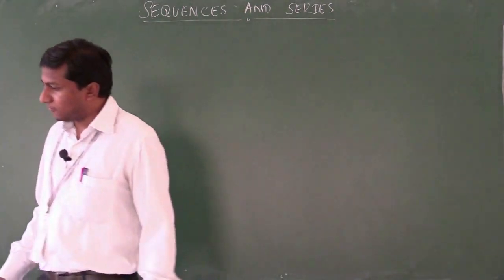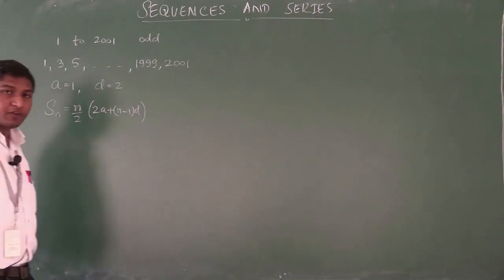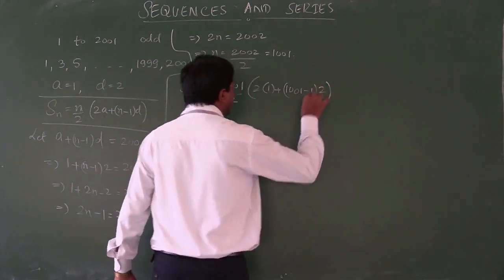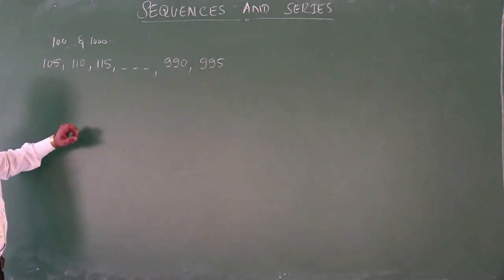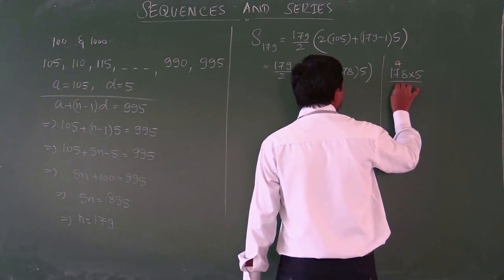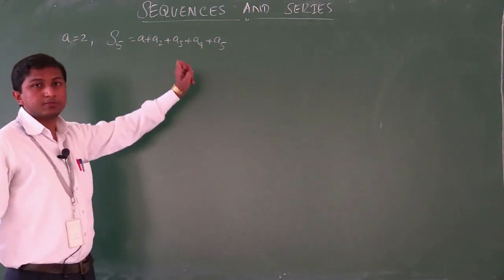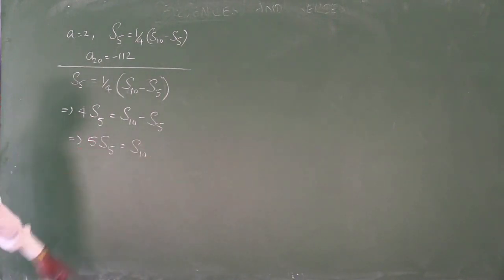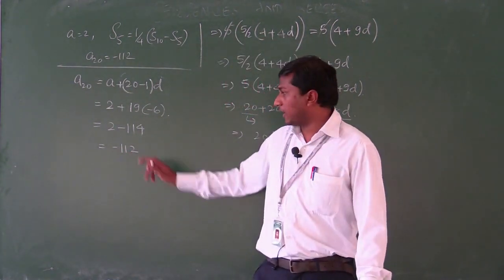St Philomena's P.U College, Mysuru. Mathematics I PUC Class 3 :Sequences and series-Mr Colin Webster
Mathematics I PUC Class 3 :Sequences and series